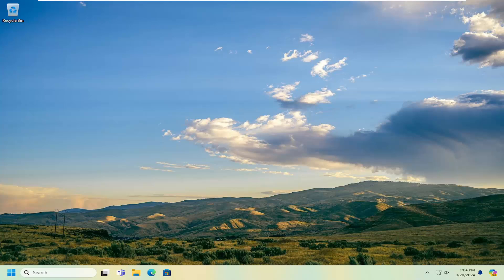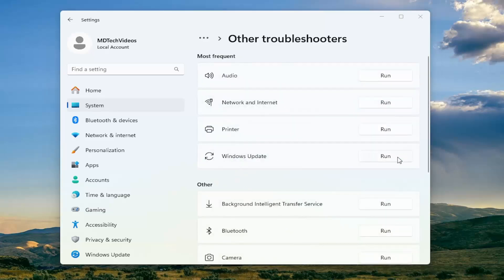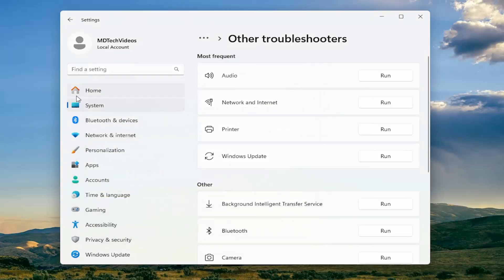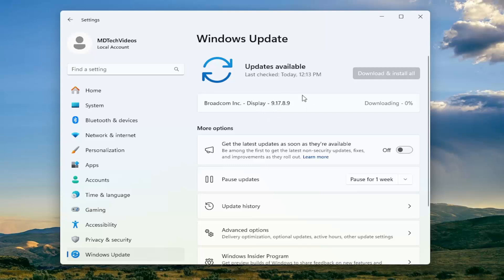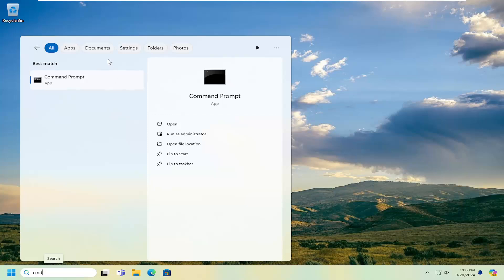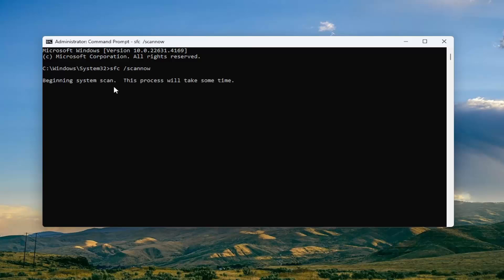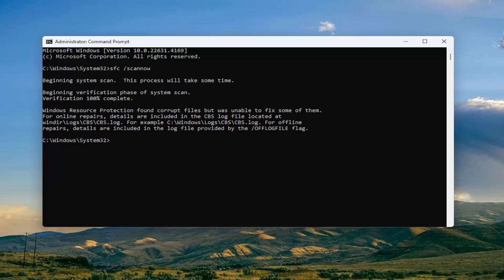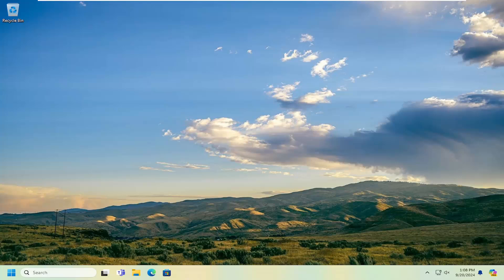How To Fix Realtek Semiconductor Corp. Extension in Windows 11 [Guide]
Realtek drivers are widely used to enhance and get quality sound output on Windows PCs. It’s always good to ensure all drivers are updated whenever there is an update from their manufacturers. Some users have reported getting a Realtek Semiconductor Corp Extension Install error whenever they try to update or install the Realtek drivers. In some cases, it may even be successfully installed under the Windows Update section, while the Reliability Monitor says, Failed Windows Update.

The Realtek Semiconductor Corp. Extension is a software component that enables Windows 11/10 to interact with Realtek’s audio and networking devices. It gets updated through Windows Update whenever Realtek releases newer versions.

But what if Windows Update suddenly begins to display “Realtek Semiconductor Corp. – Extension Install error – 0x80070103” on repeat? Although this failing driver update shouldn’t interfere with your operating system’s ability to use Realtek’s hardware, continually seeing the error is unsettling and leads to problems later.

Issues addressed in this tutorial:
fix Realtek semiconductor corp. extensio
Realtek semiconductor corp. - extension

Do you get a “Realtek Semiconductor Corp Extension Install Error” while trying to install an update on your Windows PC? Your Windows Update feature may be faulty, or your operating system may have another issue. Many items can cause your update to fail to install. We have a few solutions that you can use to get rid of this error.

A couple of other reasons you can’t install your Realtek driver update are that your Windows Update cache is corrupted or your current drivers are problematic. You can fix these items to potentially resolve your problem.